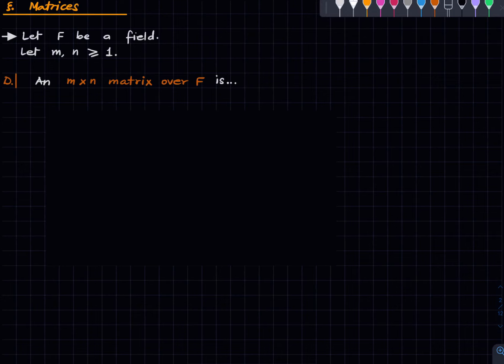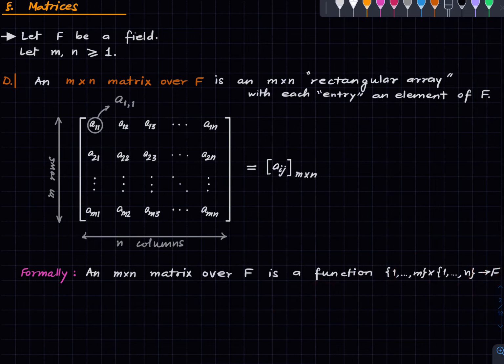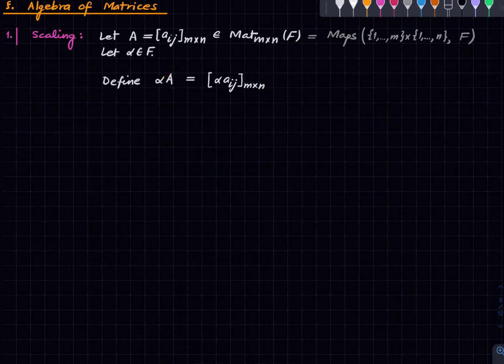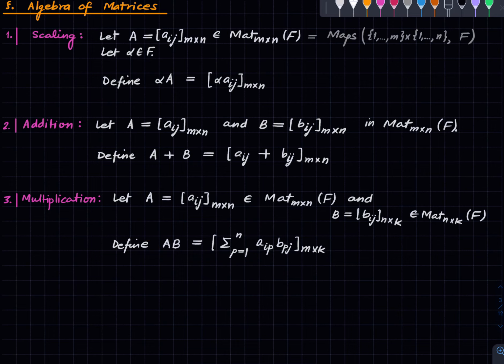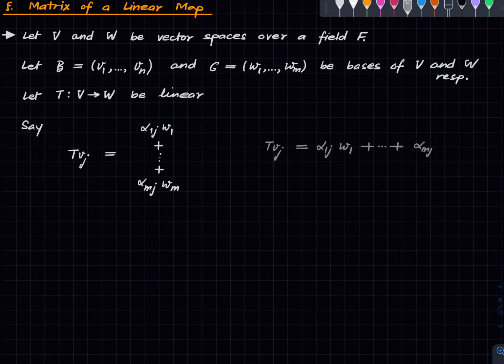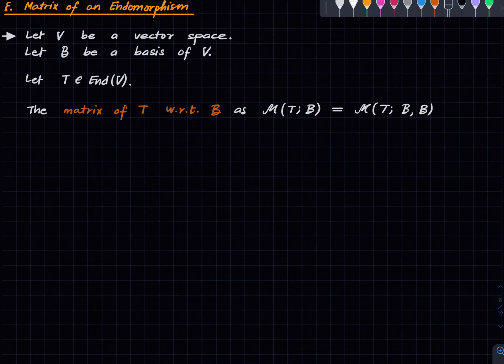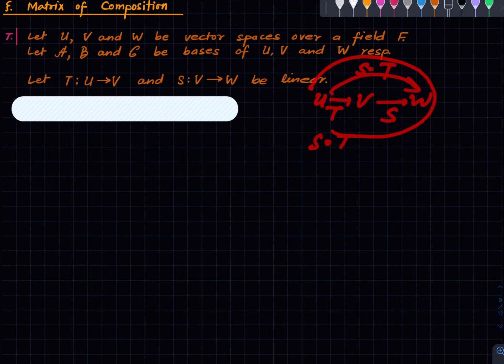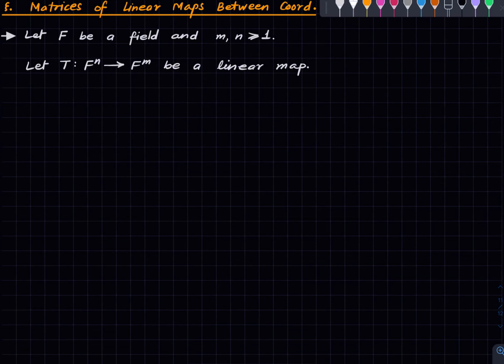Linear Algebra Lecture 2.13 Matrices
Namrata Khetan
Hersh